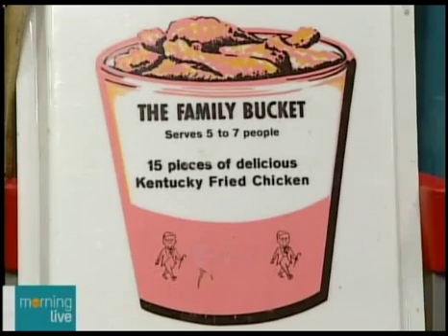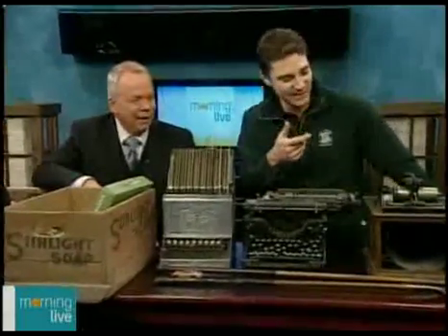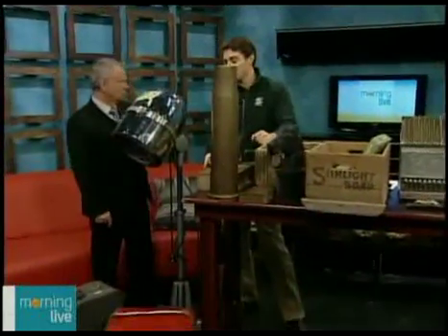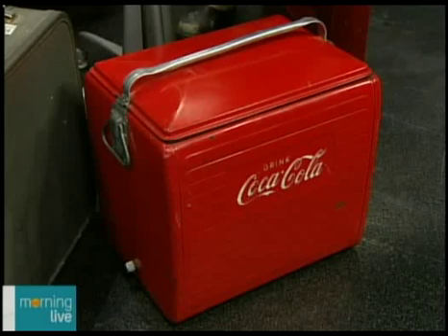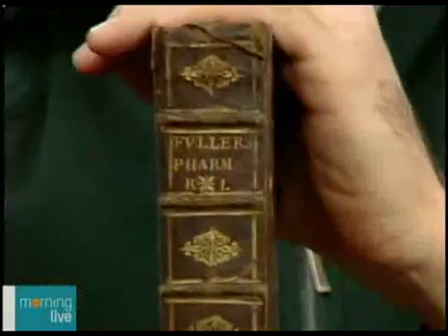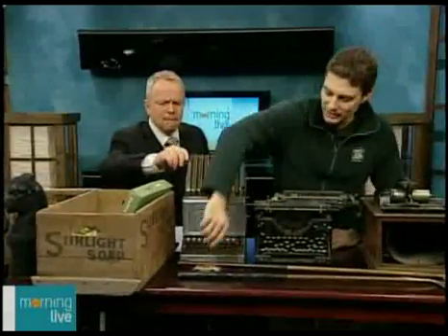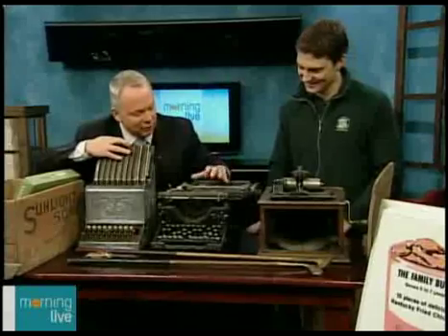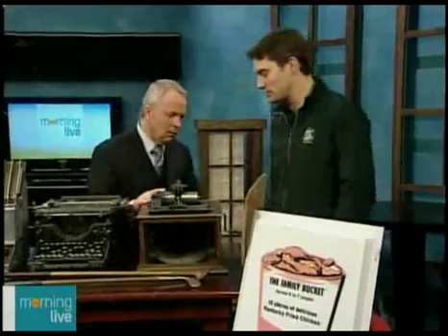TOP 10: MOST INTERESTING JUNK PEOPLE THREW AWAY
Every once in a while the JUST JUNK guys find some incredible things.  In this interview, when Gareth Roberts of Just Junk pulls out the human skeleton found in a customers basement it is clear the host is a little uneasy with the find. The skeleton is a real human skeleton and was used for anatomical purposes by a doctor who was moving out of the country and was unable to bring it through customs.

In this interview Gareth discuss "Cool Finds" including an antique record player, cash register, James Bond dinky toy, old KFC sign, underwood standard typewritier, antique coca cola cooler and more.

Much of the junk JustJunk.com removes is old furniture, outdated appliances, renovation debris, yard waste, electronics and general household junk.